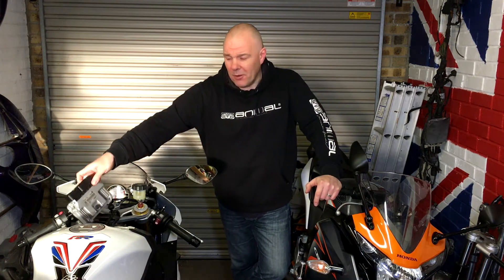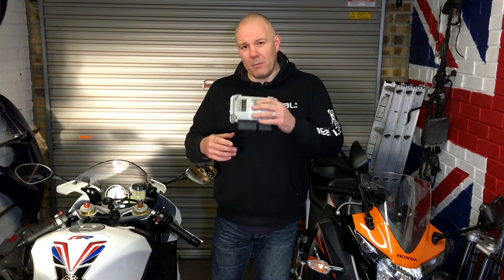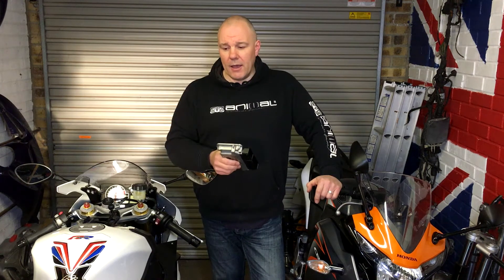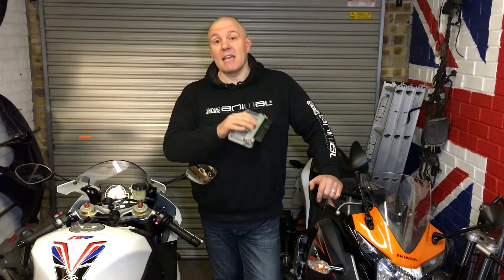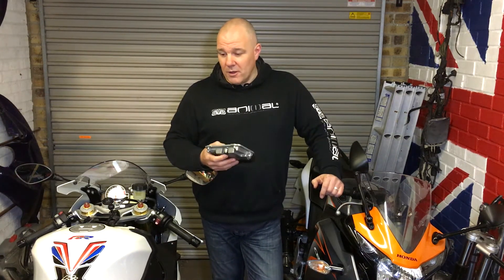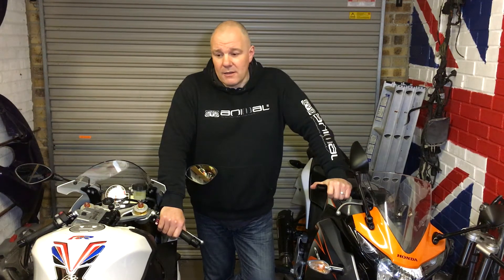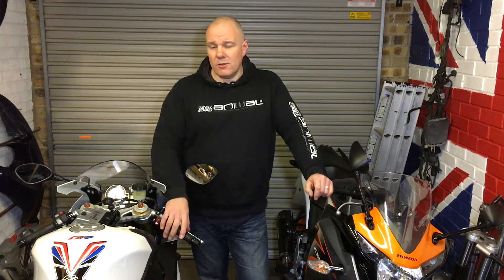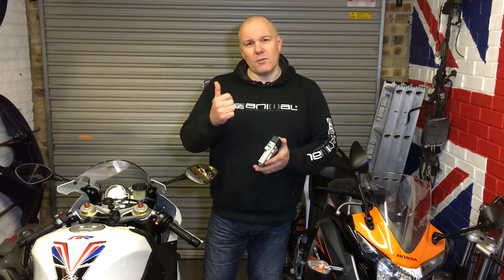ECU & CAN YOU HELP? BMW S1000RR MODIFICATION SERIES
BMW S1000RR MODIFICATION SERIES - ECU Remap and Dyno Run

Thought I'd give you all a update on the ECU Remap, Dyno run & ask you a couple of questions..